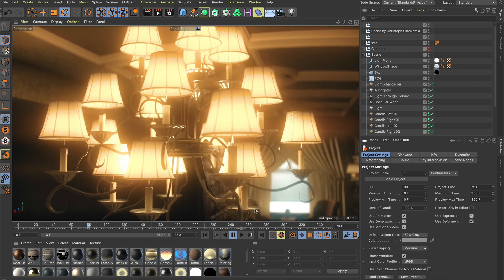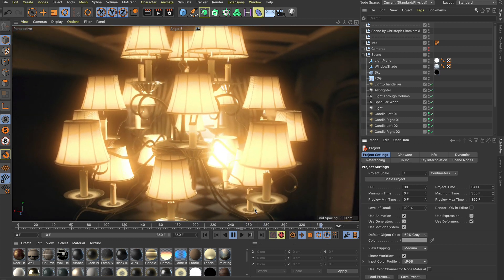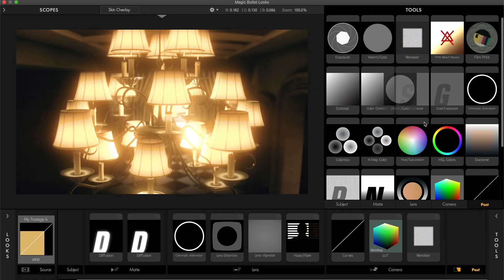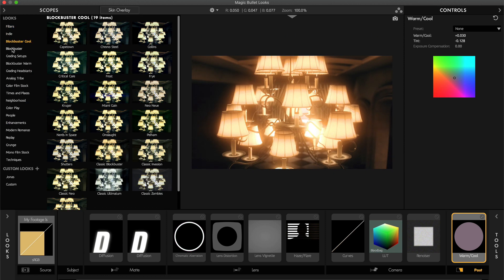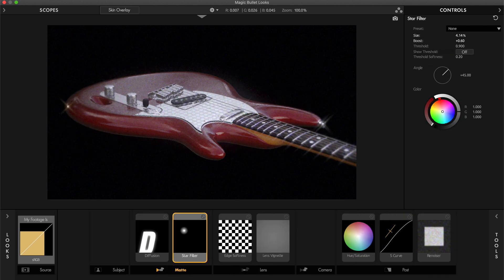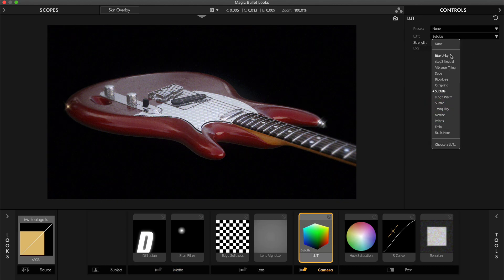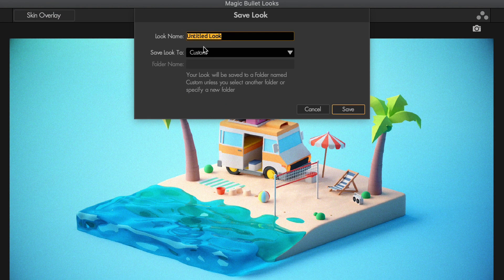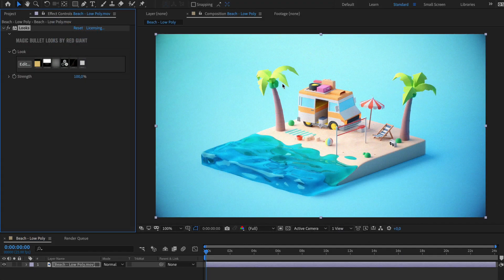MAXON | Magic Bullet Looks now in Cinema 4D!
For the first time ever, included inside C4D is Red Giant’s Magic Bullet Looks which makes it possible to easily apply one of over 200 preset film looks, import LUTs, or work with individual tools for color correction, film grain, chromatic aberration and much more.

Want to try Cinema 4D R23 yourself? You can get a full 14 day trial right